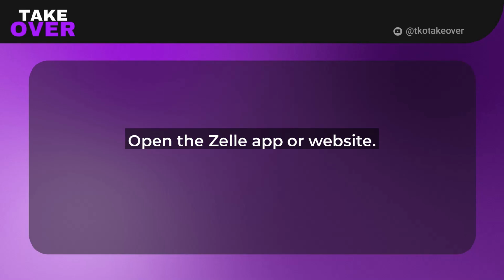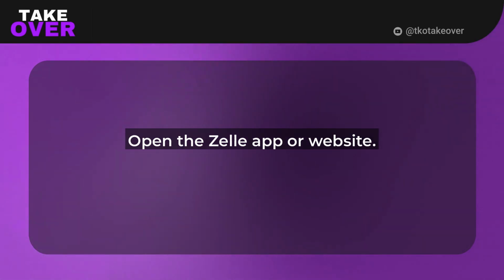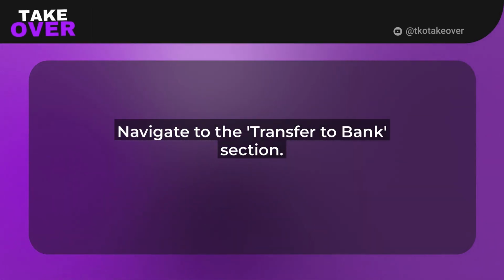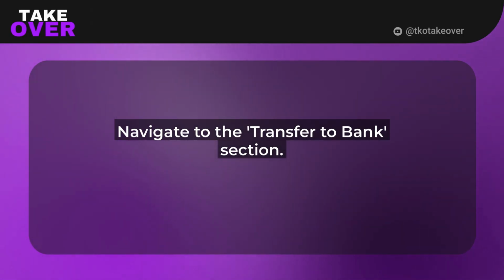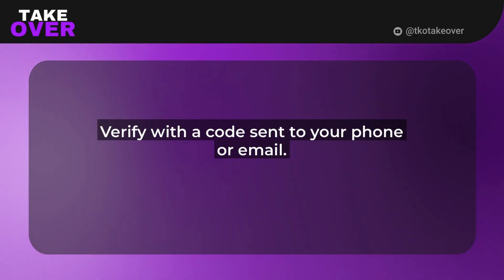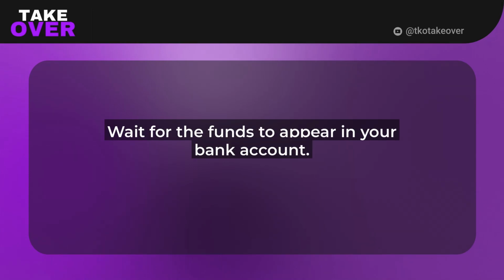How To Transfer Money From Zelle To A Bank Account 2025